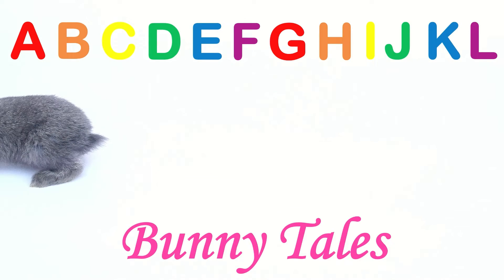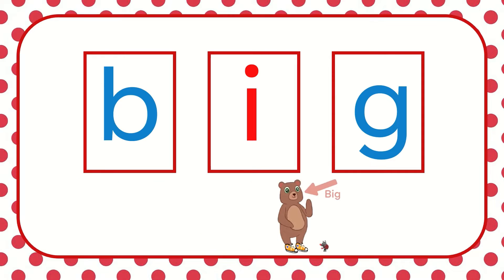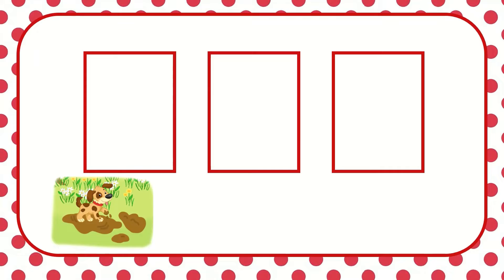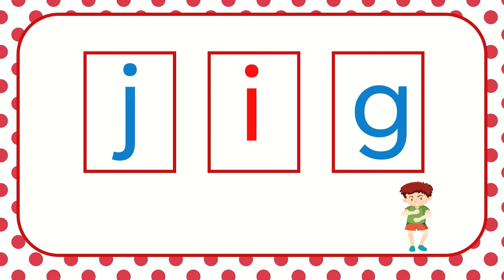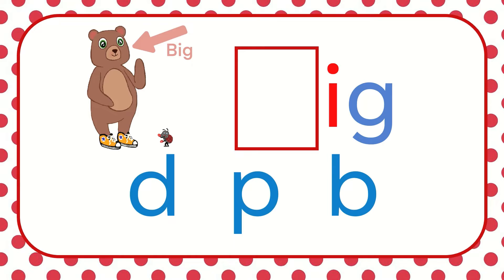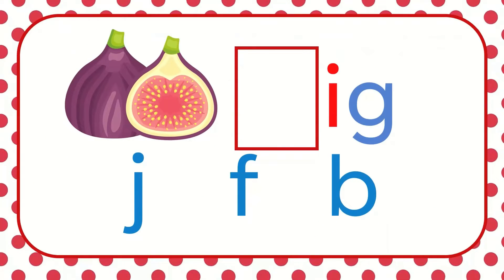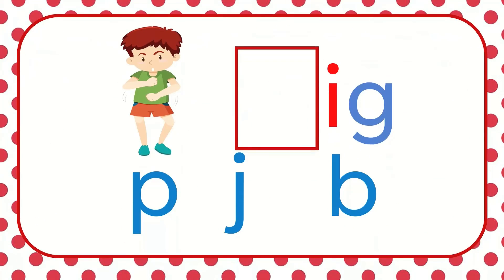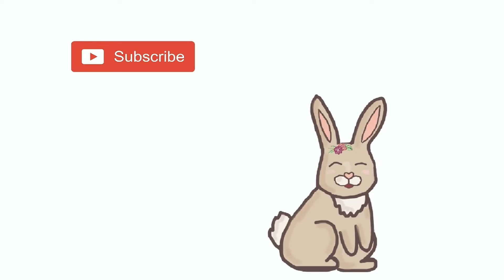ig family | CVC Words with Pictures | Phonics | short i Words | Learn to Read CVC Words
Using CVC words is a great way to teach young children how to read. In this phonics video for kids we are going to learn to read words in the -ig Word Family.
We are going to learn what ig words  look like and how they sound. This CVC, ig family lesson will teach kids to put letter sounds together and read words. This video lesson uses sound boxes to help kids isolate then combine letter sounds to create and read words. This lesson focuses on using phonics skills to read.
kids will learn to read: big - wig - fig - pig - dig - jig
Attributions: